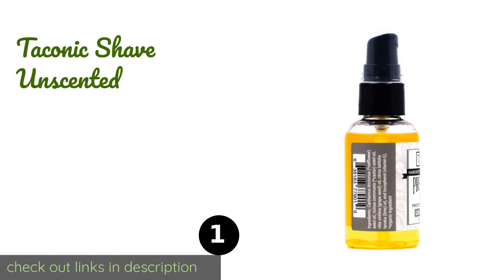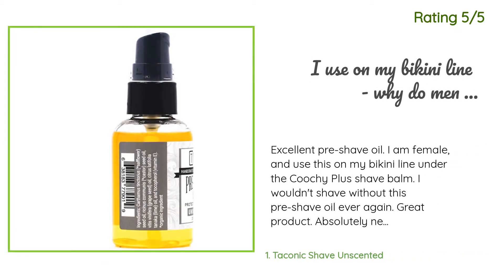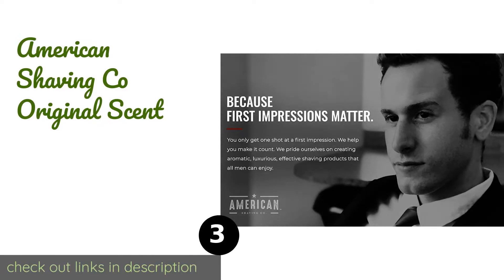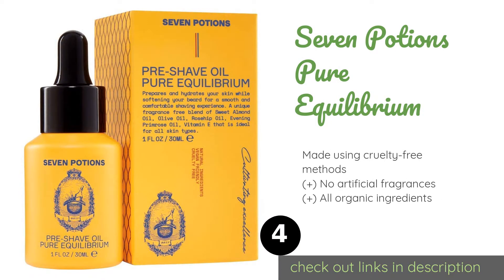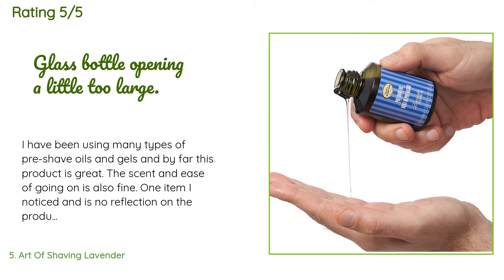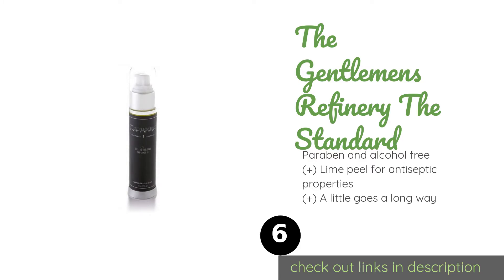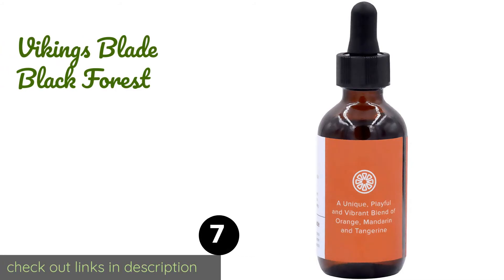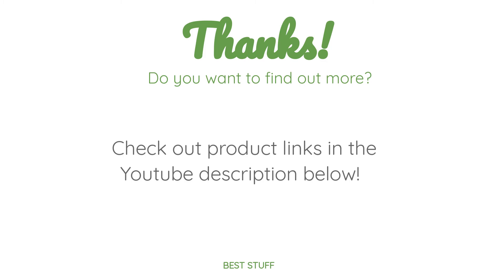🌵7 Best Shaving Oils 2020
1 - Taconic Shave Unscented:
✅ Amazon US
🌏 Amazon International

2 - Lather Wood Shaving Co Sandalwood Ultra Comfort:
✅ Amazon US
🌏 Amazon International

3 - American Shaving Co Original Scent:
✅ Amazon US
🌏 Amazon International

4 - Seven Potions Pure Equilibrium:
✅ Amazon US
🌏 Amazon International

5 - Art Of Shaving Lavender:
✅ Amazon US
🌏 Amazon International

6 - The Gentlemens Refinery The Standard:
✅ Amazon US
🌏 Amazon International

7 - Vikings Blade Black Forest:
✅ Amazon US
🌏 Amazon International